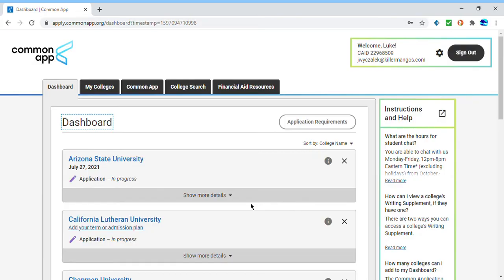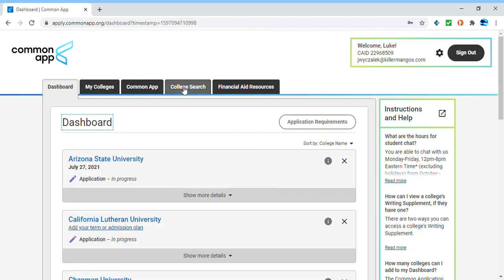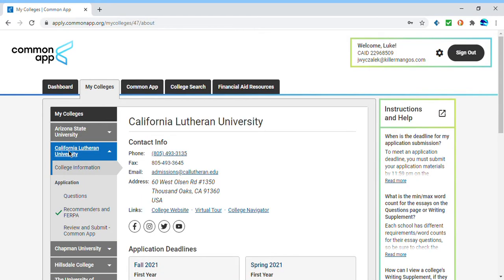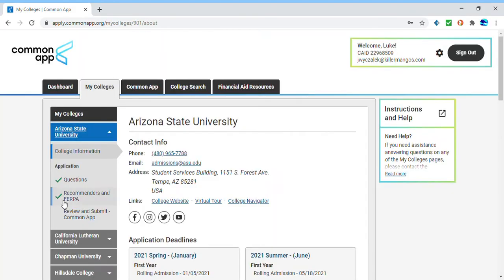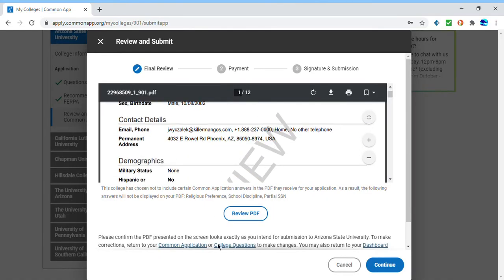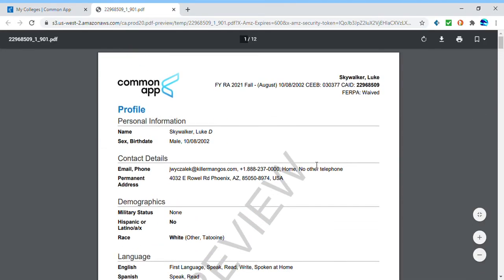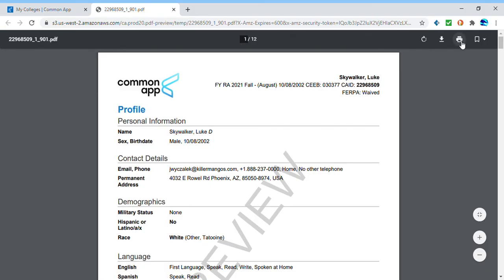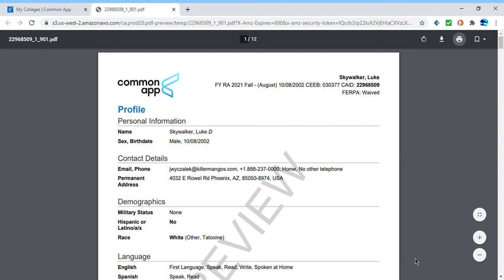How to save the Common App as a PDF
J.D. explains how to save the Common App as a PDF.

There are several reasons to save your Common App as a PDF. First and most important is to have a backup copy "just in case" every year college websites crash and lose thousands of applications, having a backup copy  can help with getting it back to the college quick.
Also you can use the PDF as reference when one applies to other colleges that are not on the Common App. Just copy/paste or transpose the data from the PDF to the college's application website.
Q-uick and easy.